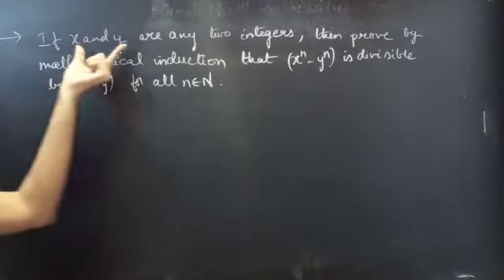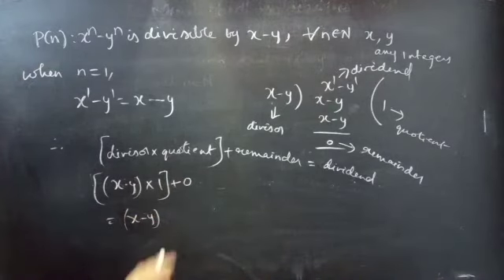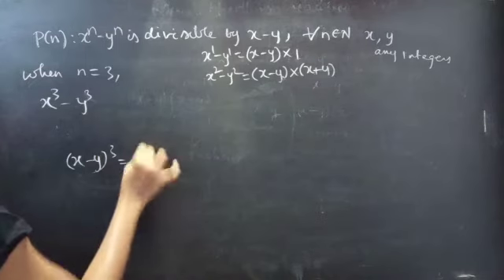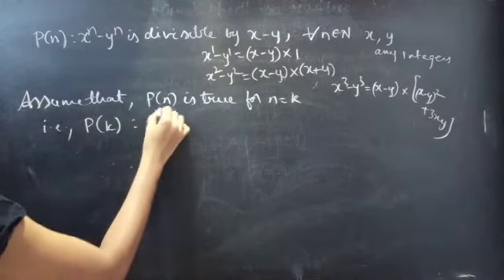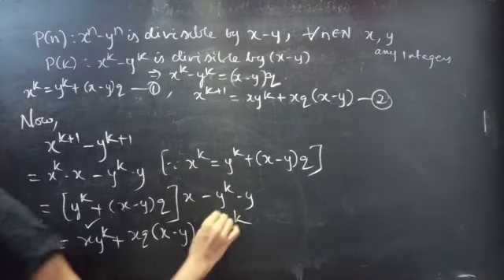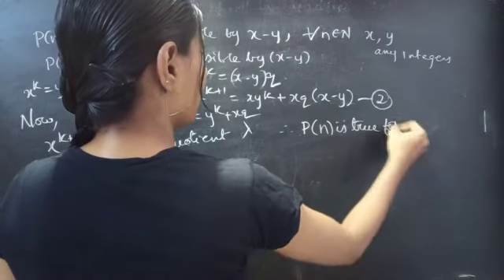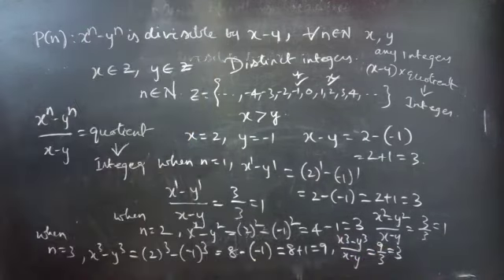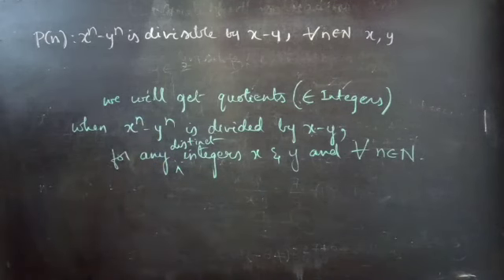(x^n-y^n) is divisible by (x-y), for any x&y distinct integers MathematicalInduction Algebra L742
Hello, People!

Here is a video of a problem from Mathematical Induction. We will prove that the given statement is true for n=1 and n=2, later, we will prove that the given statement true for n=k+1 by assuming p(k) is true.

Thank you one and all for all your support❤.

With Love,
Chinnaiah Kalpana🍁

Note:

*      Principle of mathematical induction:
Let P(n) be a statement involving the natural number n such that
(i) P(n) is true and
(ii) P(k+1) is true, whenever P(k) is true then P(n) is true for all n belongs to N(Natural Numbers).

* Given that a is greater than b

*  when n=1,
  (a-b)×1=a-b
 then a-b is divisible by a-b

a-b)a-b(1
       a-b

*   when n=2
 (a-b)(a+b) is also divisible by a-b

a-b) (a-b)(a+b) ( a+b
        (a-b)(a+b)